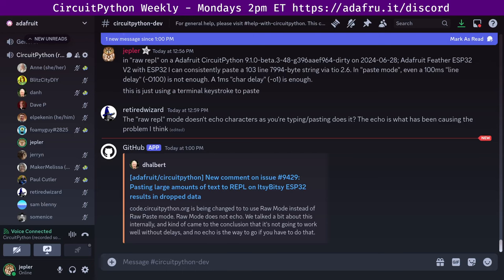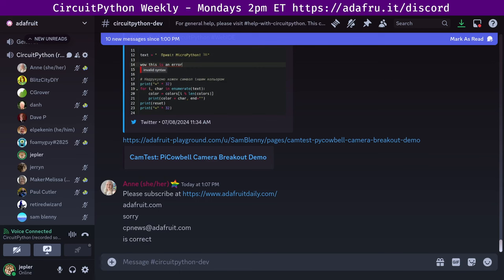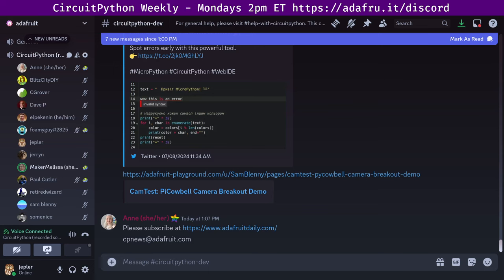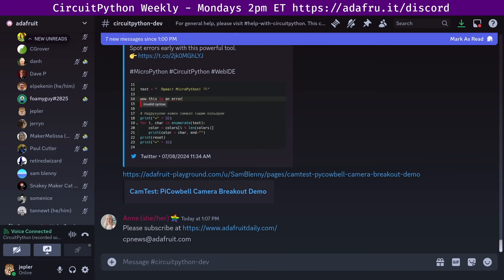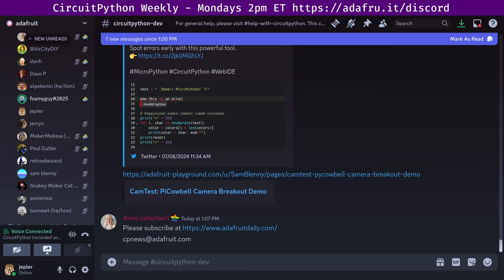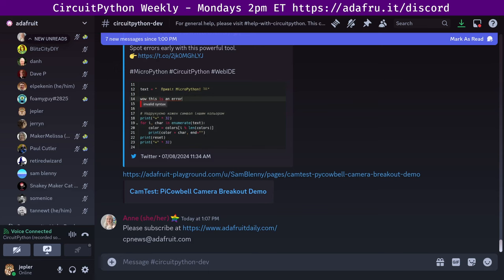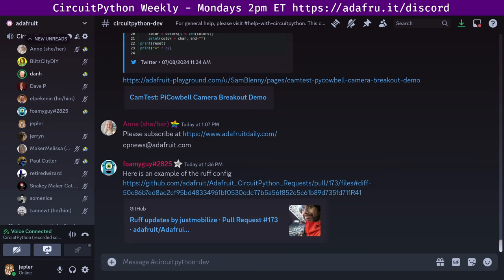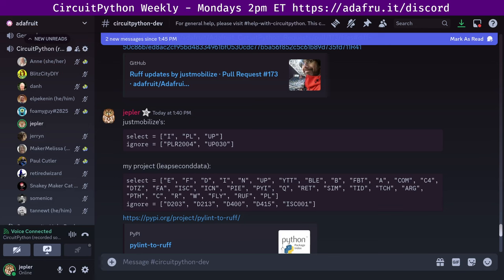CircuitPython Weekly Meeting for July 15, 2024 @circuitpython